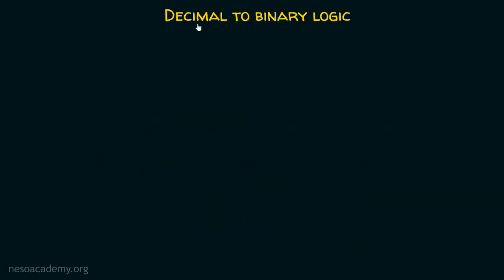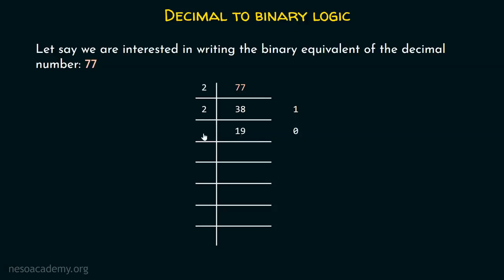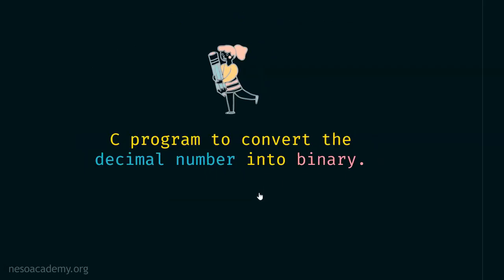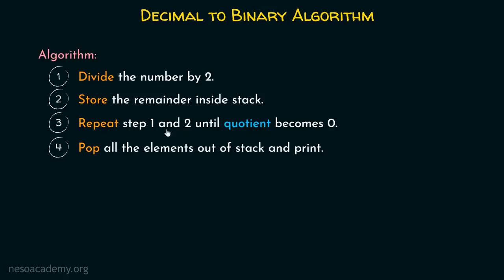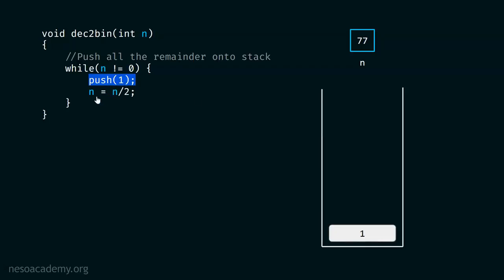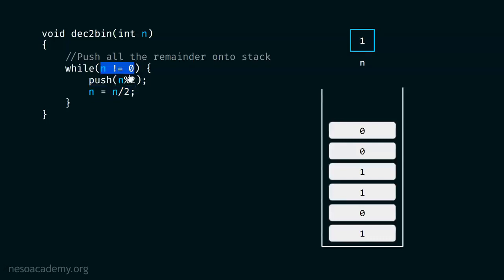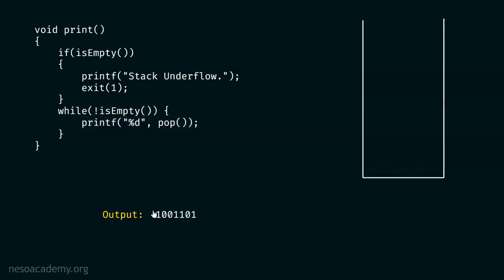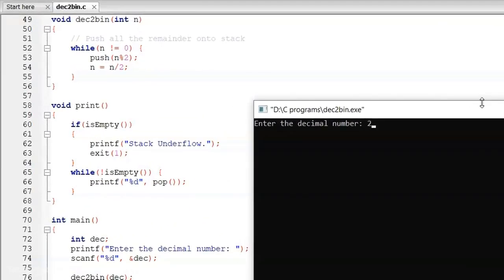117 Stacks Program 3